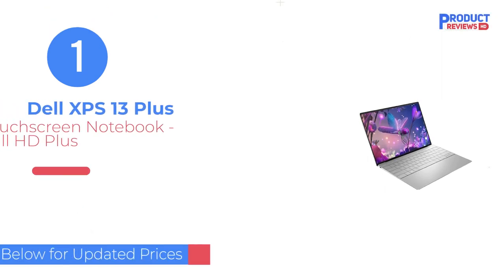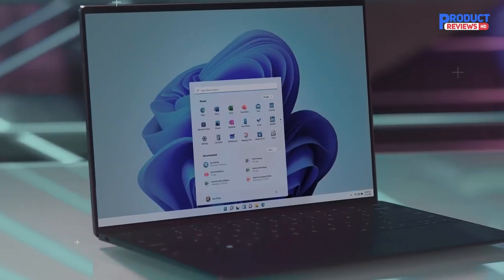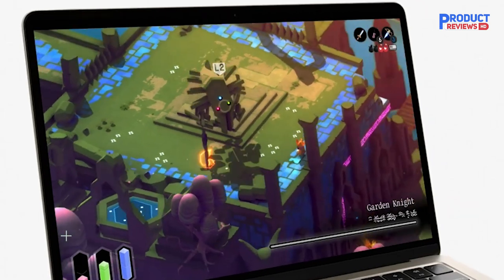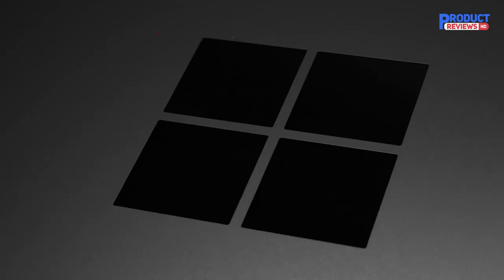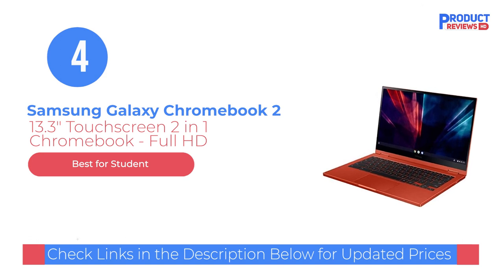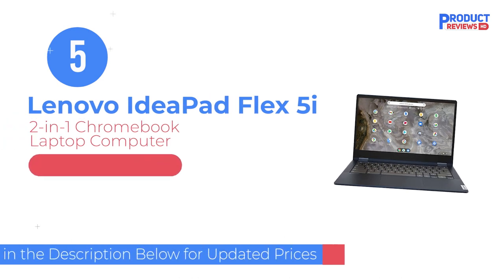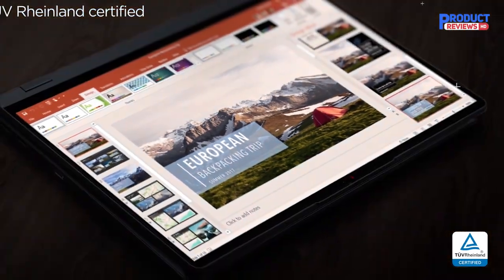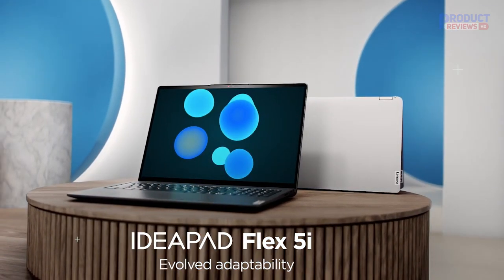5 Best 13 Inch Laptop in 2024 [Must Watch Before Buy]